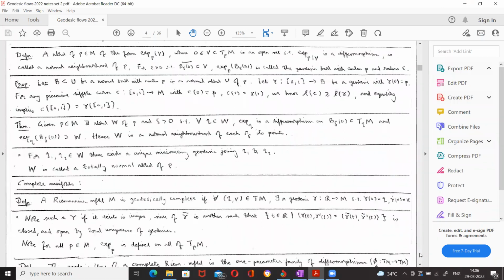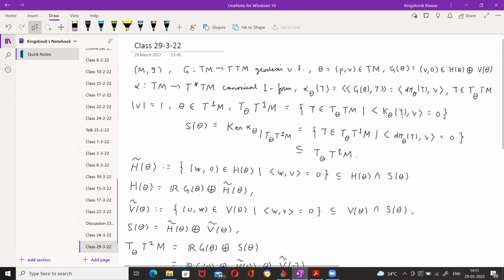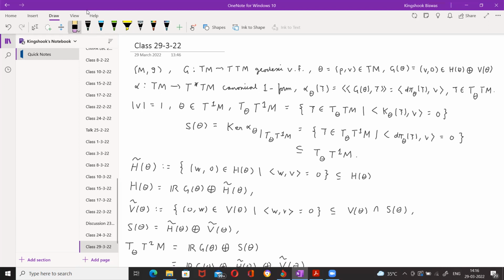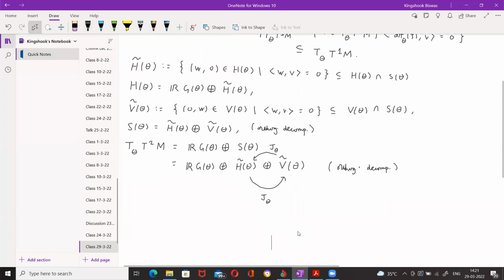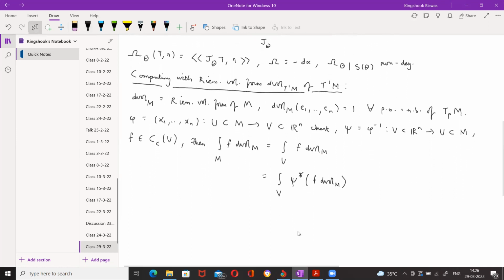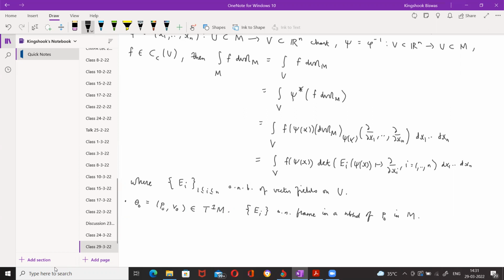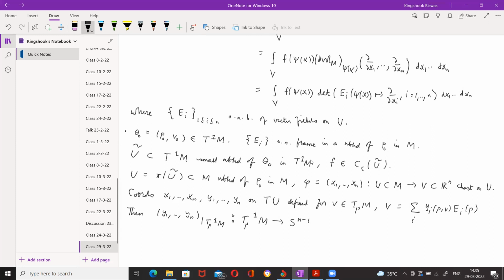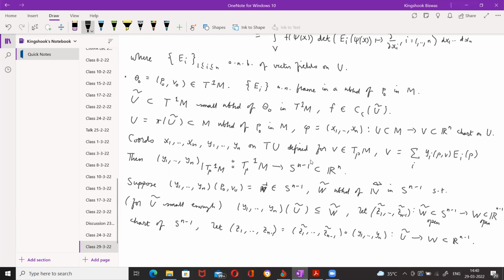Lecture 15 Part 1